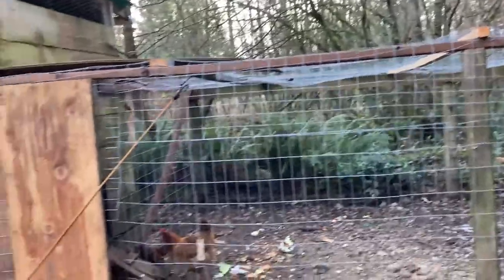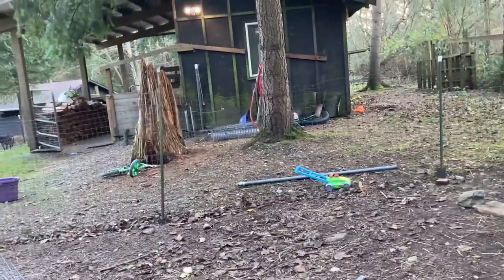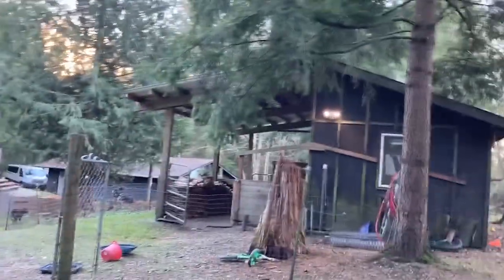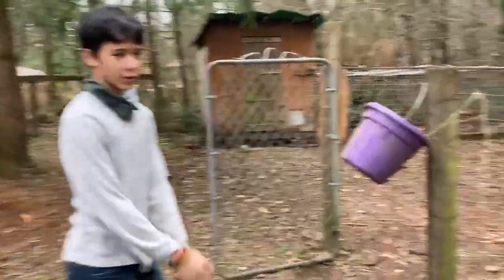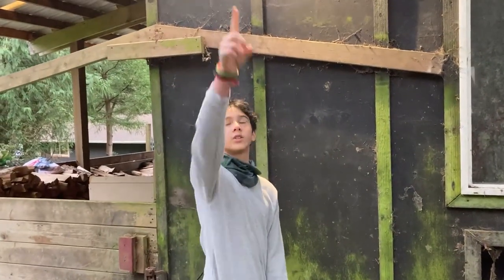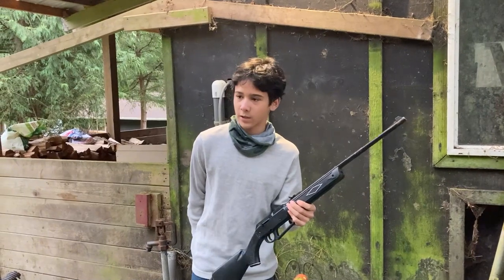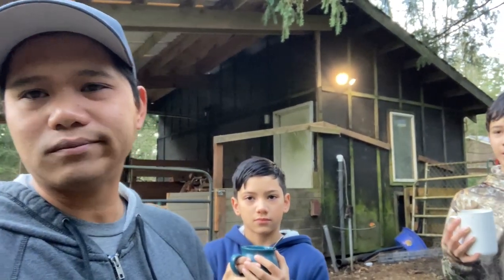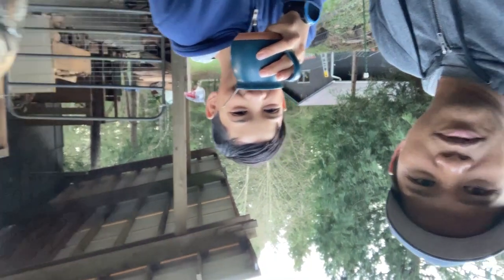Suyats vs Racoons: Day 1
The Suyat family has been experiencing racoon problems.  This is our documentary of our war on the racoons that keep taking our chickens.

Warning: there are some images of mangled chicken flesh, and a dead squirrel.